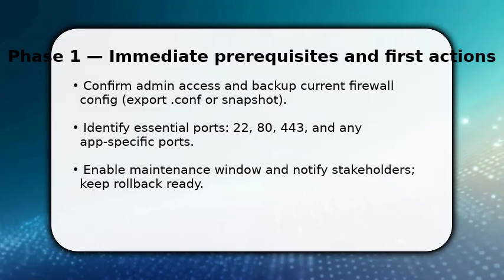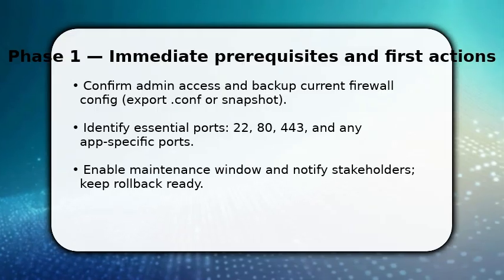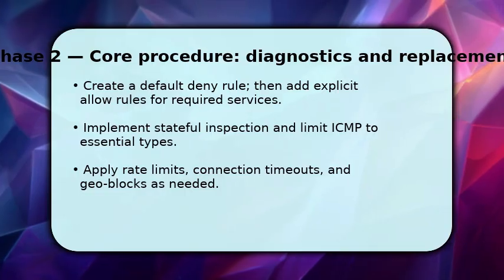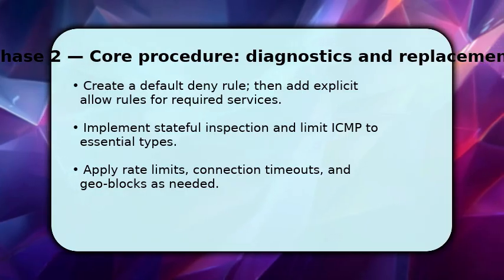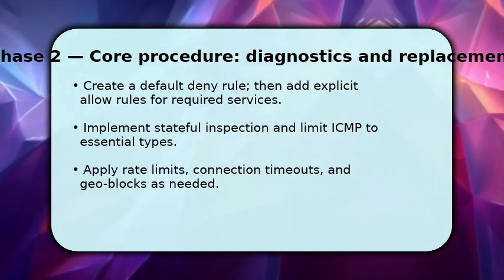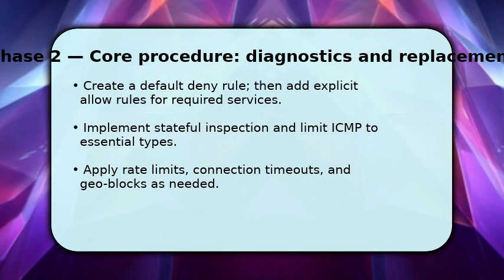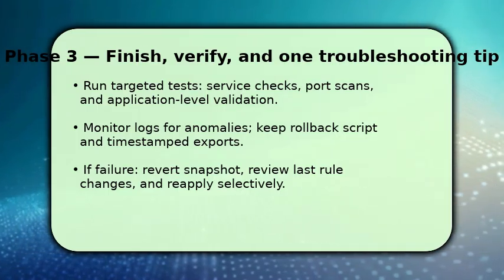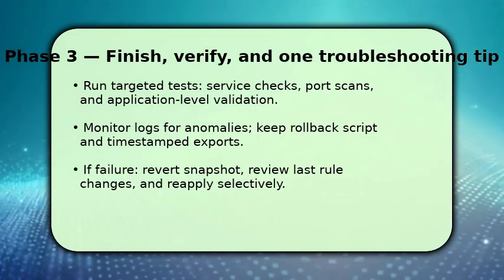How to Do the Firewall in Pressure (easy Method)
How to Do the Firewall in Pressure (easy Method) | 🔒 Surfshark VPN Deal — Stay private and secure. $1.99/mo + 3 Months Free ▸

Learn the easy method to perform a firewall under pressure in this step-by-step guide. Discover techniques for maintaining focus and executing firewalls efficiently, even when stressed.

firewall technique, perform under pressure, easy way to do it, focus during firewall, stress management in cybersecurity, step-by-step guide